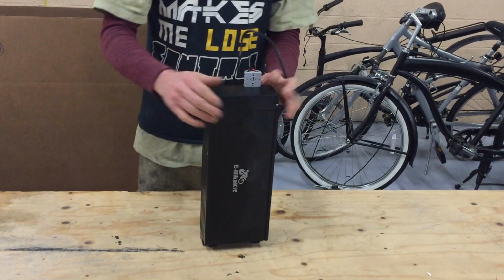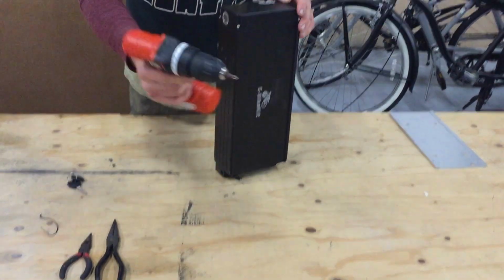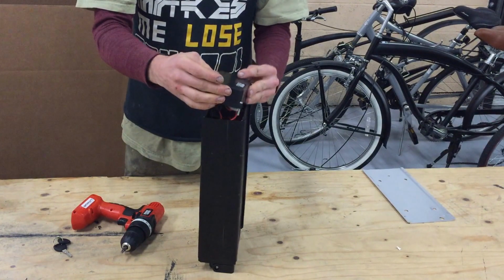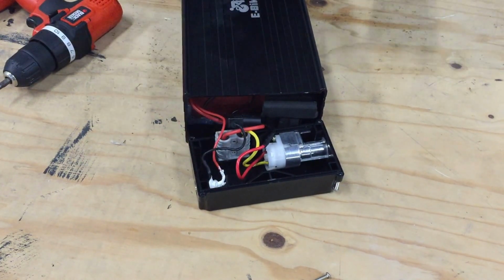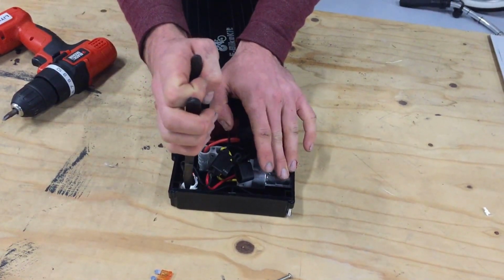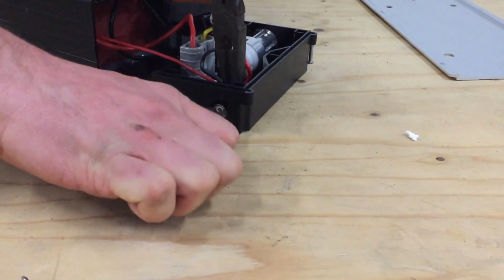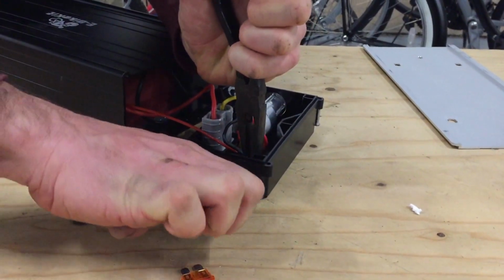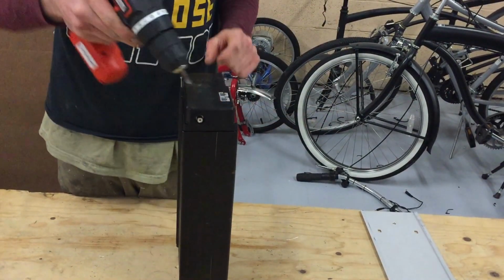How to tighten LiFePO-4 Battery Charging Plug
Sometimes the plug can rattle loose after a while, due to vibration when riding down the road.

You can take it apart with a screwdriver and tighten it with needle-nosed pliers. Be sure to remove the fuse while working.